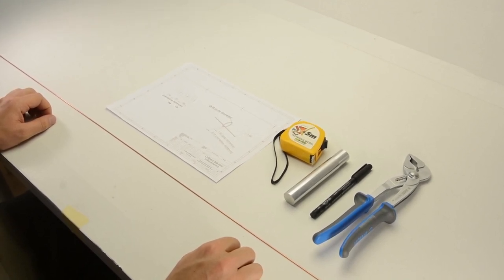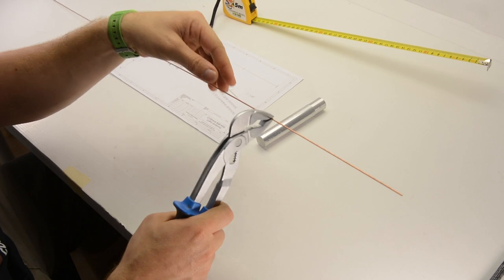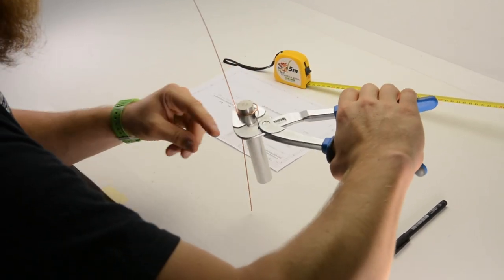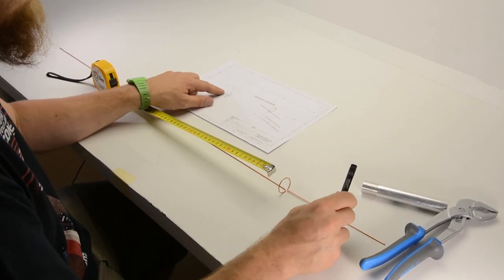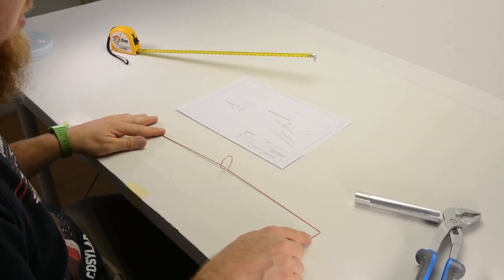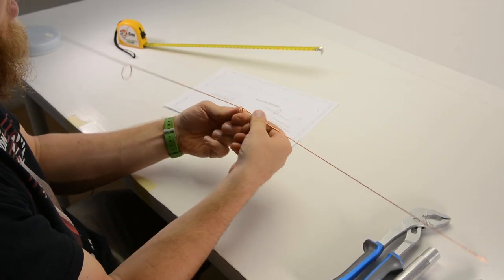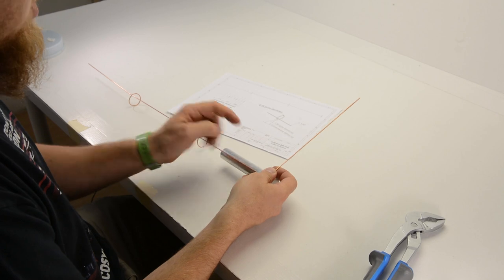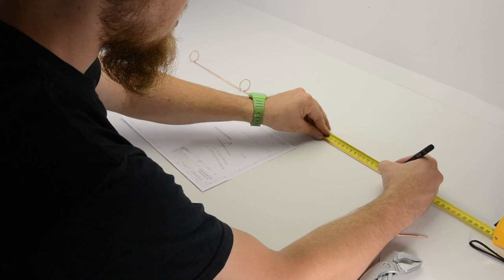Building an 868/915 MHz co-linear antenna for Lora TTN gateway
In this tutorial we explain how to make an 868/915 MHz co-linear antenna for LoraWAN gateway with RAK831 and Raspberry Pi Zero W for The Things Network

Bending the wire for the co-linear 5.5dB antenna is likely the most challenging part and requires special care. Note that the frequency is tuned with the diameter of the loop and thus it must be made rather precisely. Design of the antenna is available in pdf Collinear 868 MHz LoRa antenna